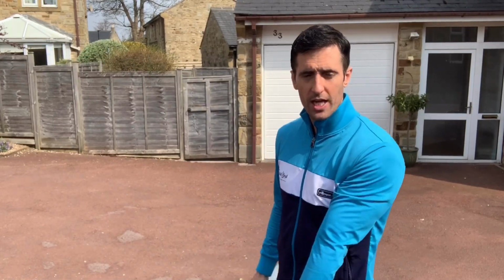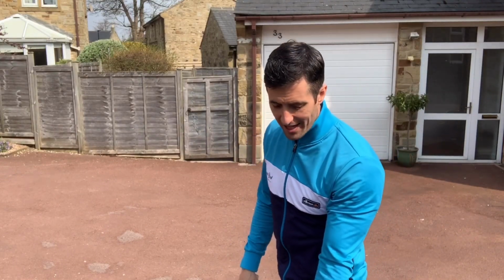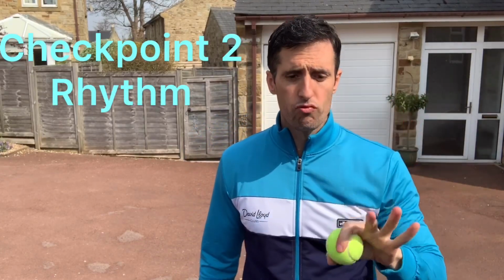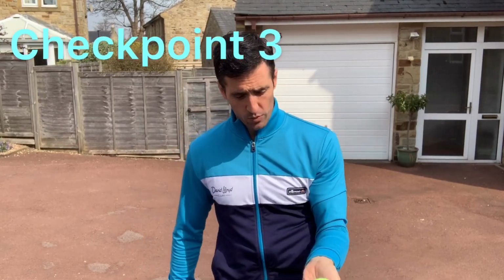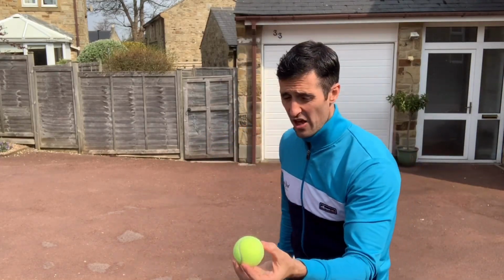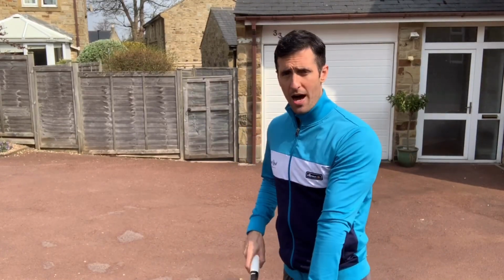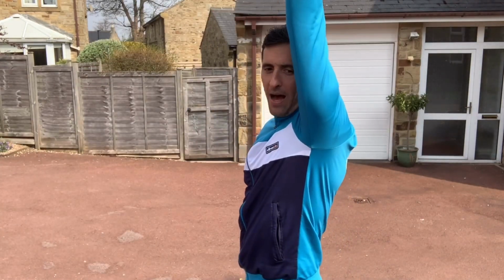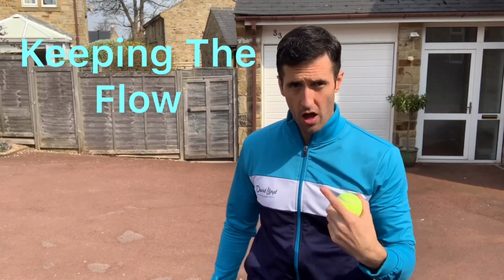How To Improve Your Tennis Serve. Video 2 Ball Toss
Tennis Serve Ball Toss Tips. 3 easy to follow checkpoints to help with the tennis serve Ball Toss.